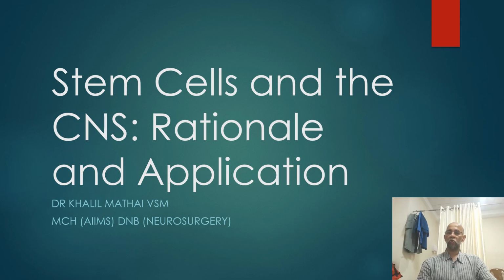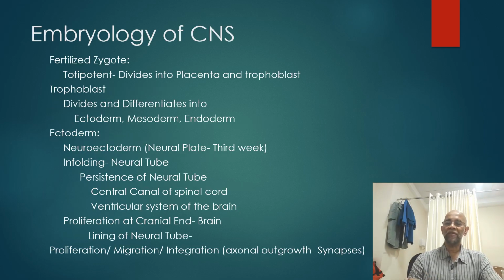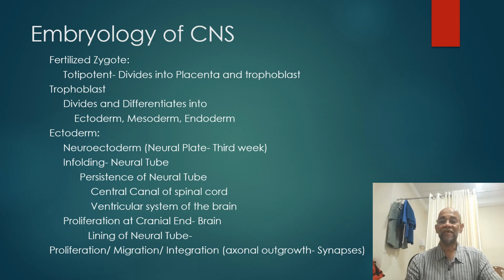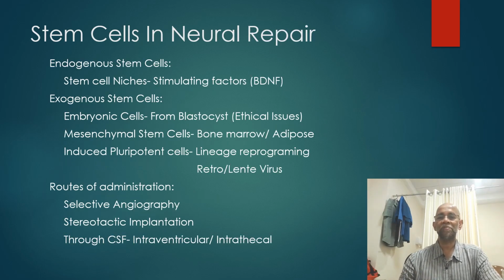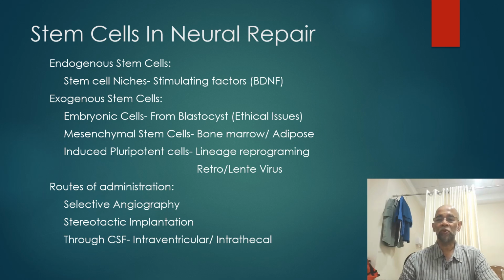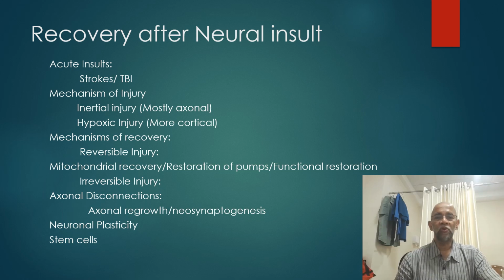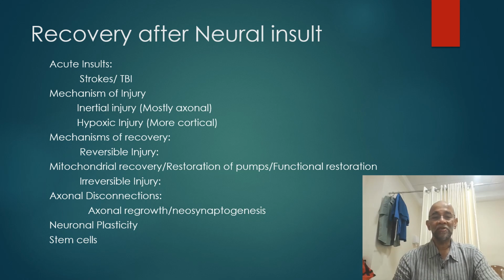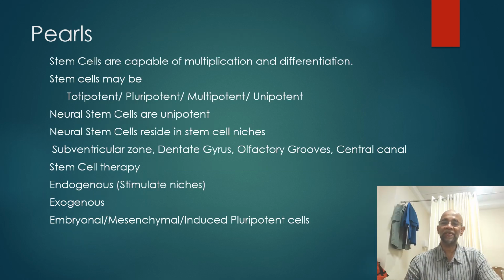Stem Cells and CNS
Another presentation on Stem Cells and their applications in CNS pathology